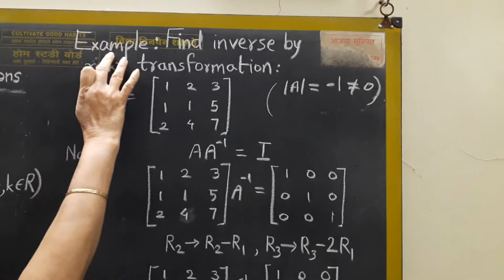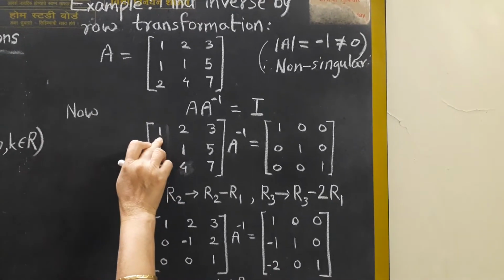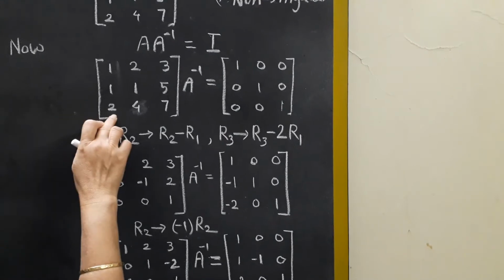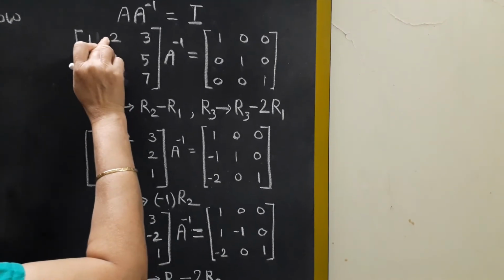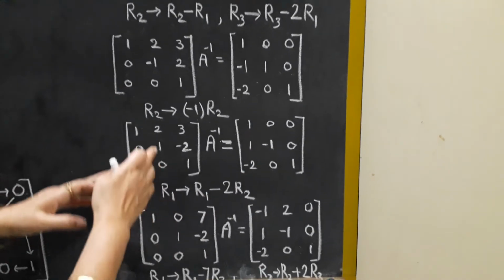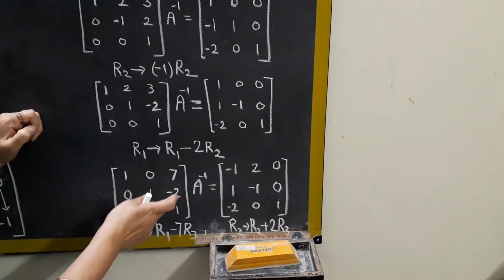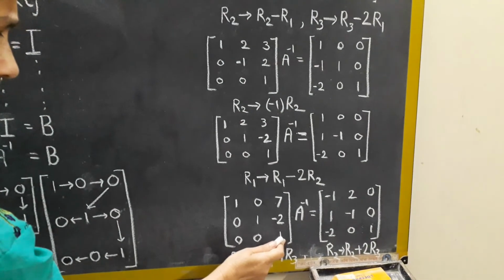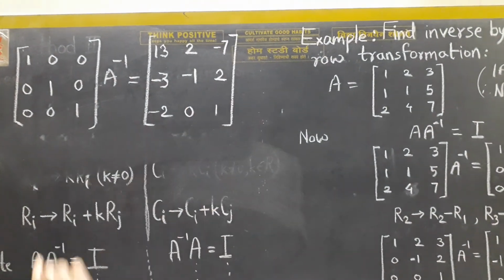Matrix 2.5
Example of inverse by row transformation